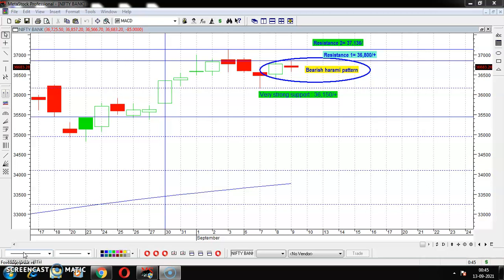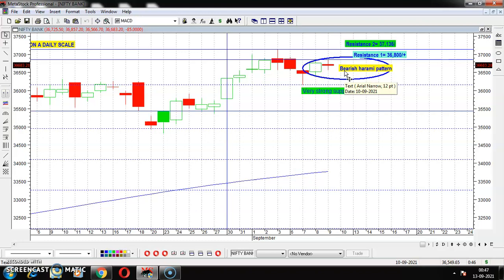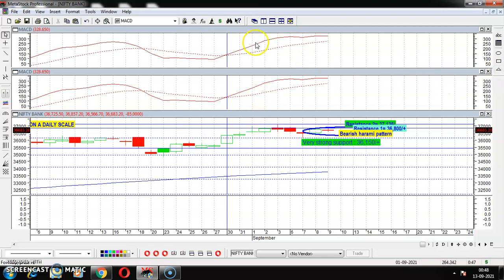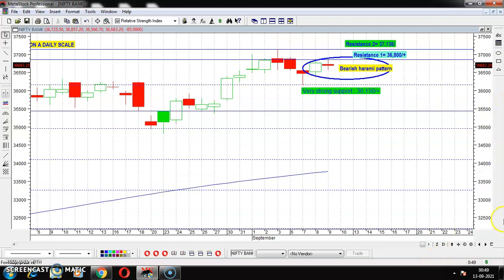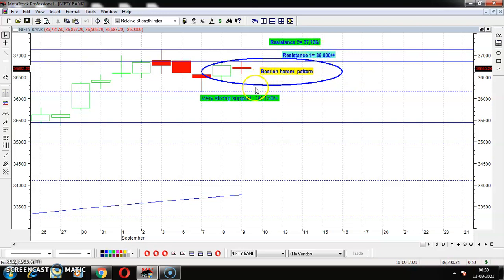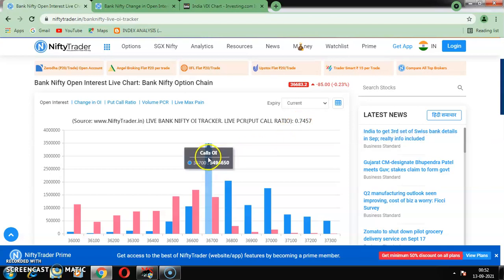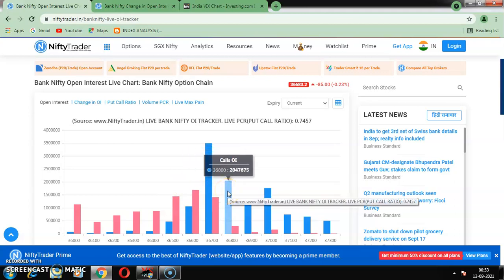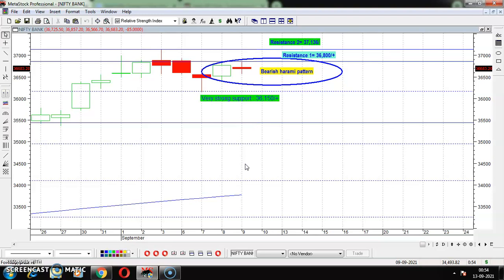Recording #44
i shared my  technical views regarding Bank Nifty through this channel. This is purely for my personal views. Anybody would like to trade please do consult with your respective investment adviser first and take your own decision. This channel is not responsible for any kind of trading.
My what's up no: 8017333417.
Also my telegram link is given below. Request you all to please join my telegram channel.